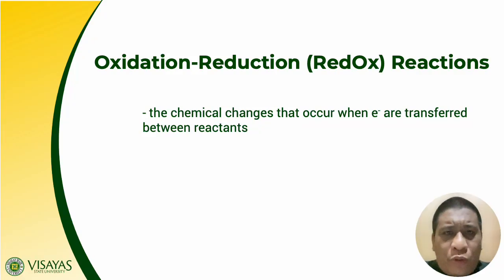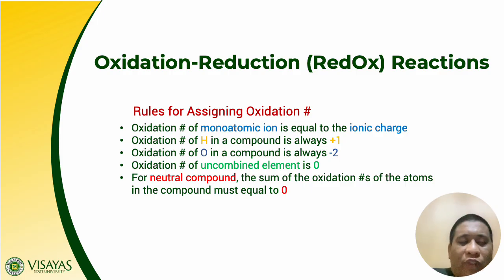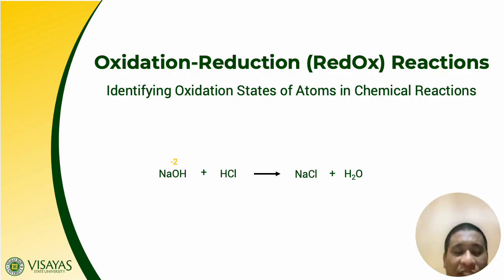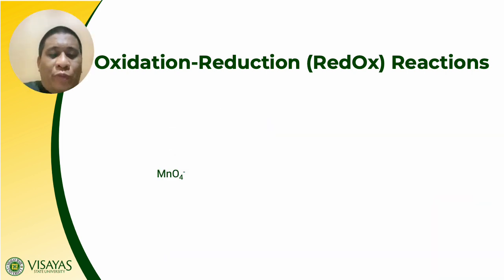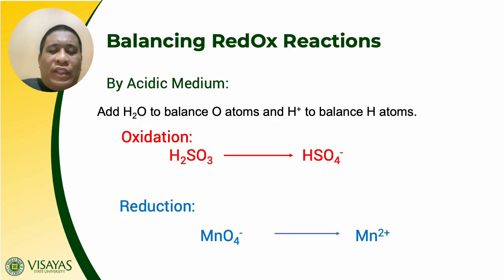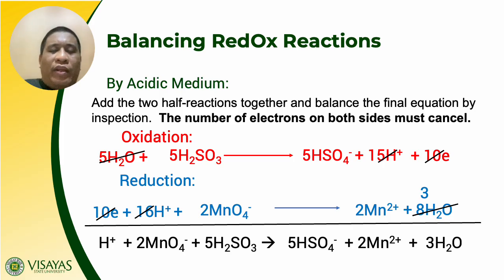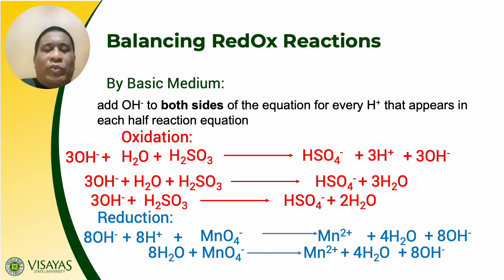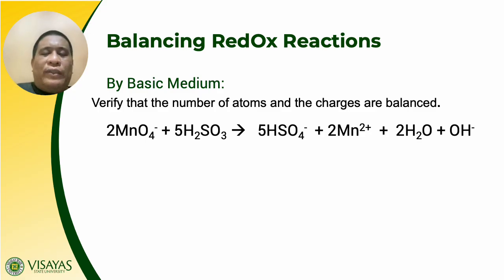Chem 117 RedOx Reactions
Identifying oxidation numbers and balancing by RedOx